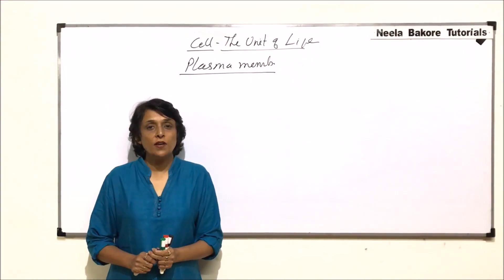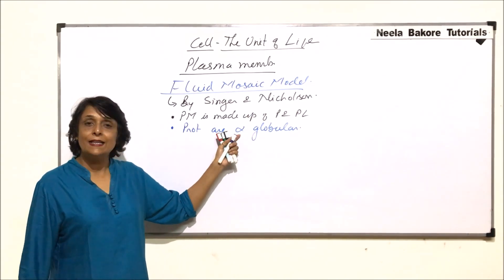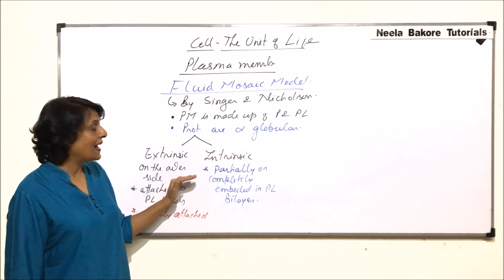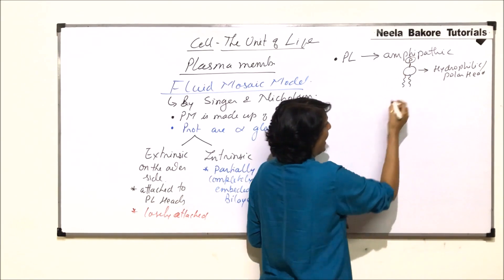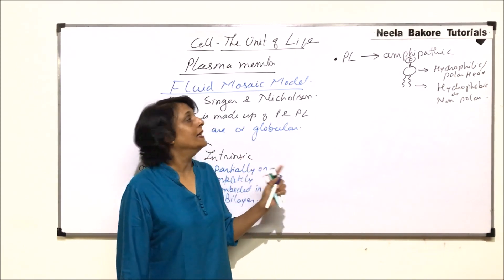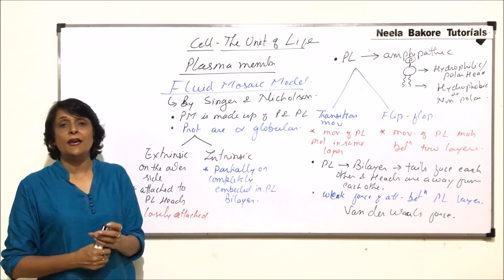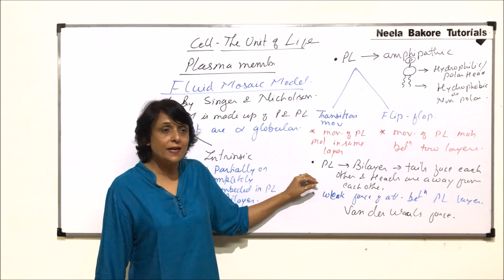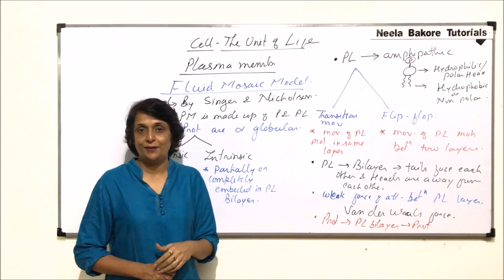Cell - The unit of Life | NEET | Plasma Membrane - Fluid Mosaic Model - Part - 1 | Neela Bakore